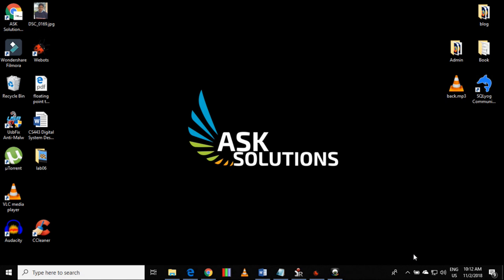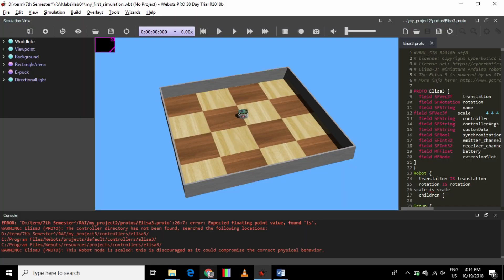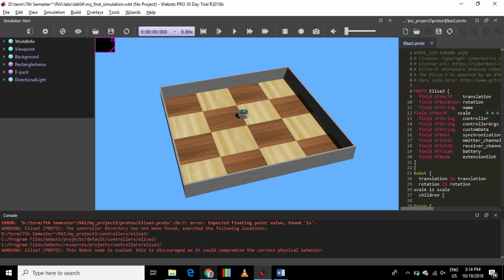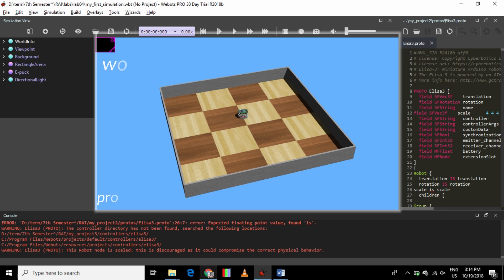First Simulation in Webots(LAB EXPERIMENT #04)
Welcome back to ask Solutions
as always if you have question or comment please leave it in the comment section below i will adress it.
this lecture is from the series of Robotic labs uisng Webot Simulation software
LAB EXPERIMENT number 04
First Simulation in Webots
Objective:  By the end of lab, the student will be able to design world and perform simulation
A World contains information like where the objects are, what they look like, how they interact with each other, what is the sky color, where is the gravity vector, etc. A world is stored in a file having the ".wbt" extension. The file format is derived from the VRML97 language, and is human readable. The world files must be stored directly in the project subdirectory called "worlds